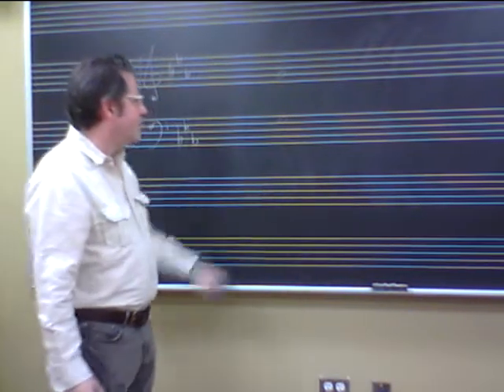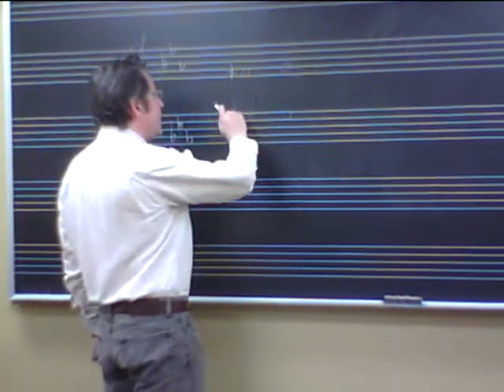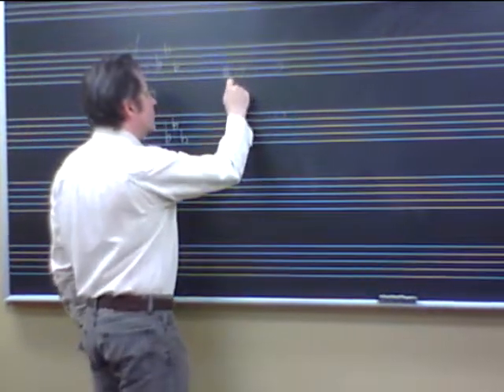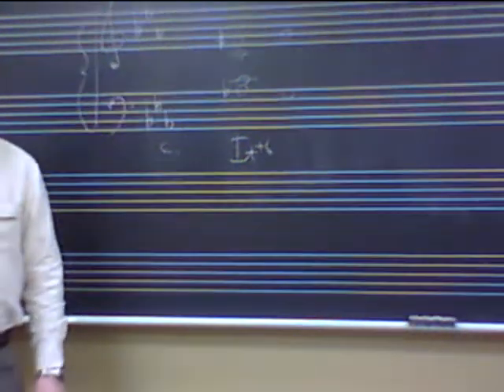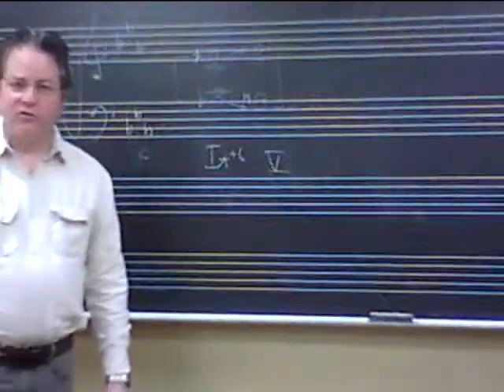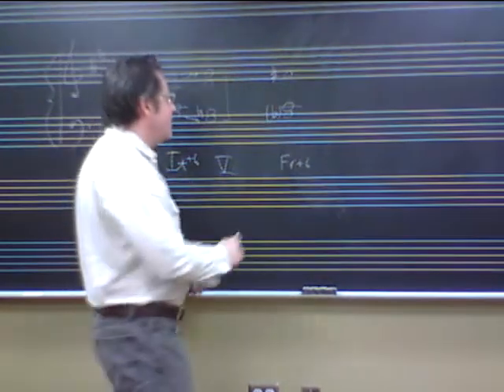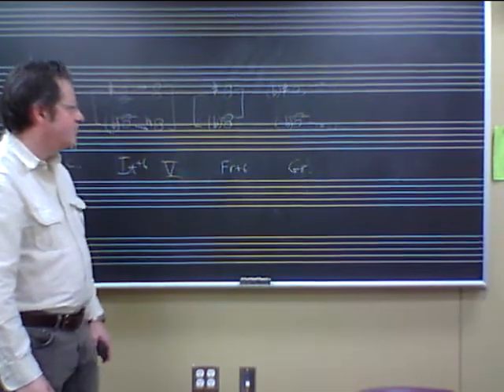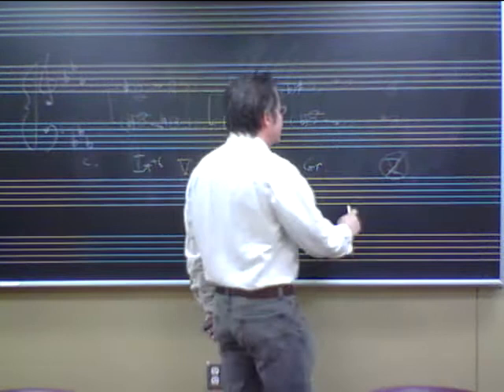Augmented 6th Chords: Italian, French and German. A Brief Off-the Cuff Introduction by Pete Ford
This is a quick introduction to how to build It+6 (Italian Augmented 6th), Fr+6 (French Augmented 6th) and Gr+6 (German Augmented 6th) Chords.  These are Dominant-Sounding chords built upon the lowered 6th degree of the Major Scale.  All One needs to know is the Key, the Dominant (5th) of that key, and make an octave of that 5th of the key.  The Interval of the Augmented 6th expands outward to the dominant octave.  Insert the key note in the middle (double it), and you have and It+6 chord.  The Fr+6 adds an +4th above the bass note, and the Gr+6th adds a P5 above the bass note, in both cases instead of doubling the key note.  This is intended to be a quick introduction to the concept.